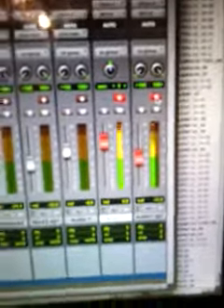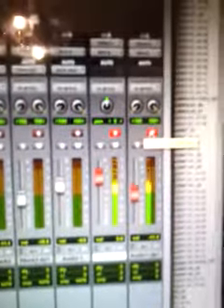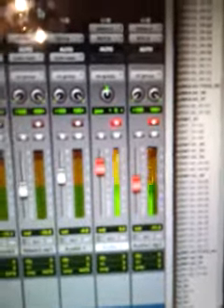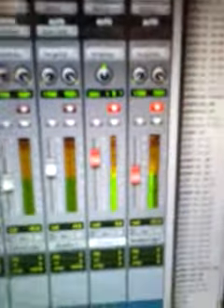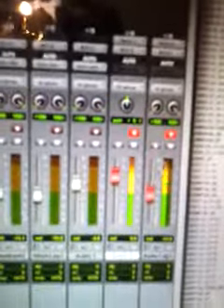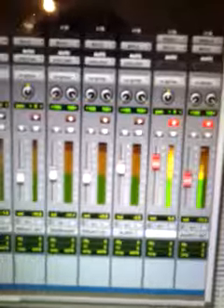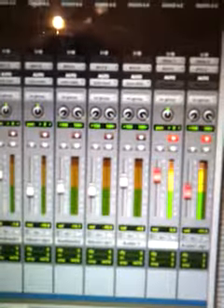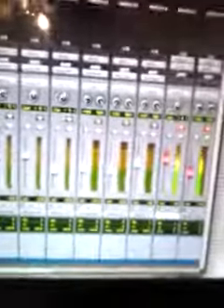Orion Audio Issue Part 1